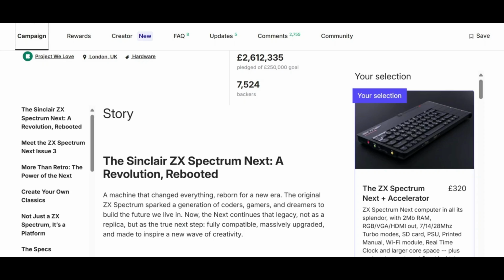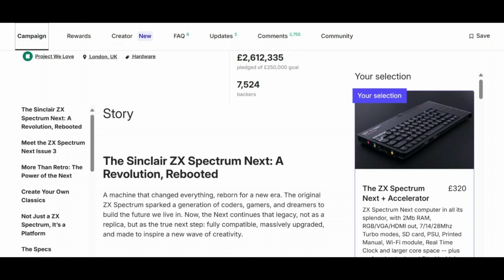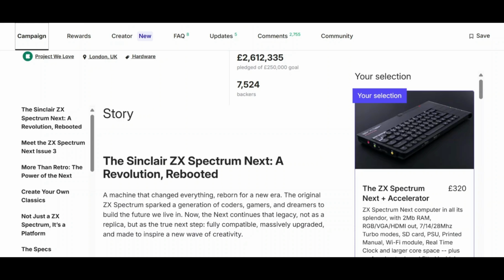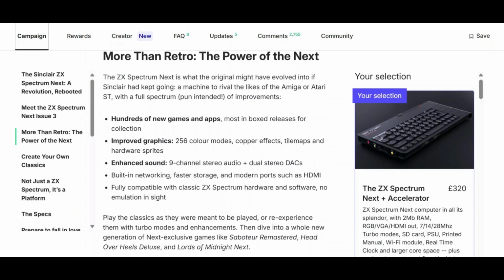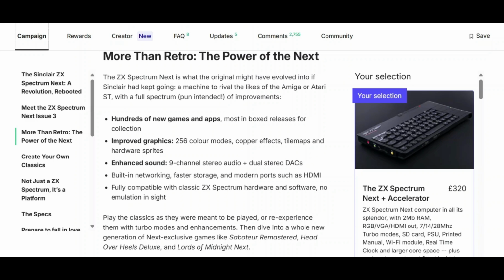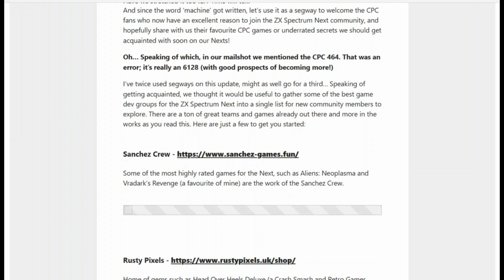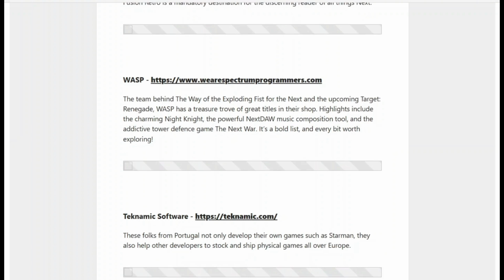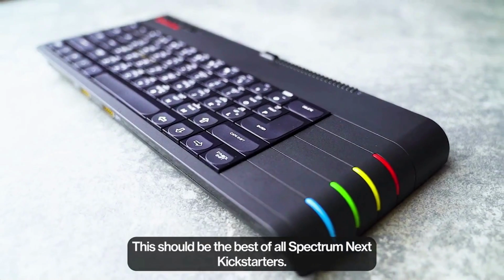ZX Spectrum NEXT KickStarter 3 Reached £2.6 Million!!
So incredibly the ZX Spectrum NEXT KickStarter reached it's goal and then some!!